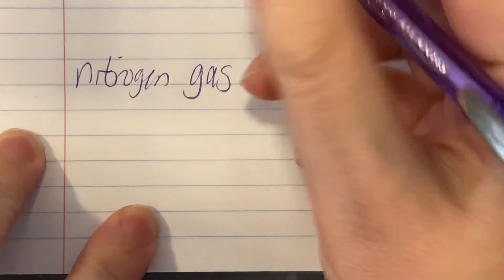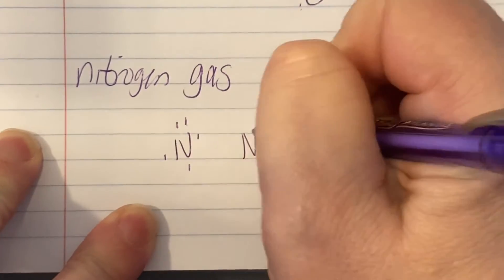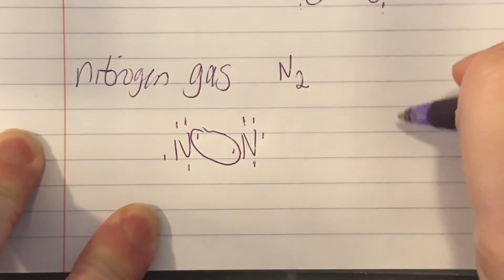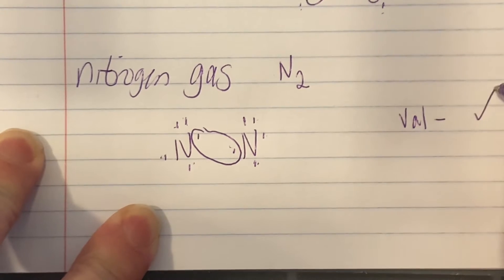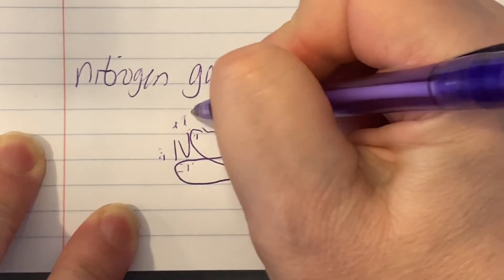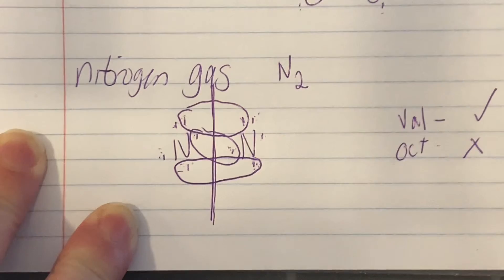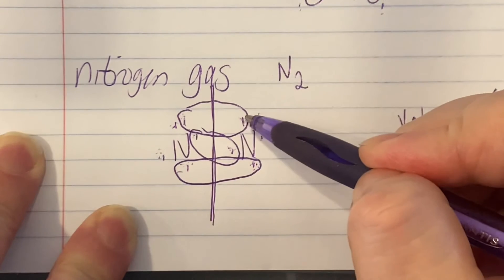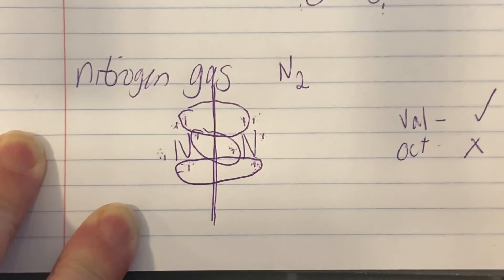Nitrogen gas Lewis